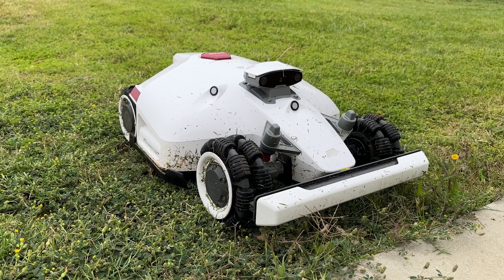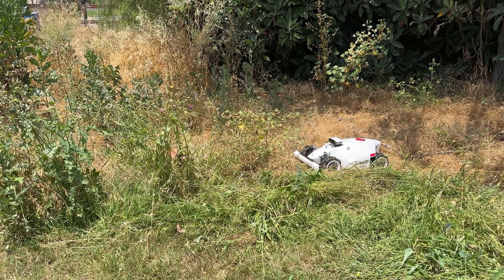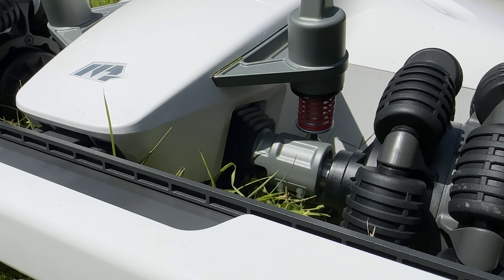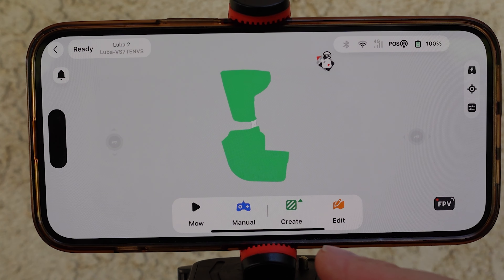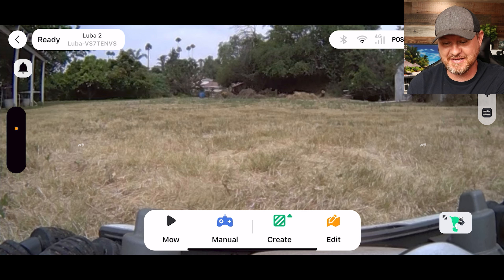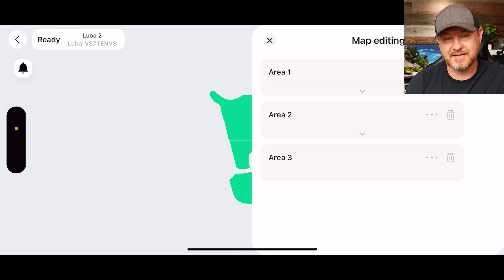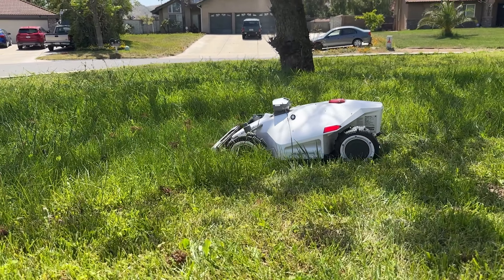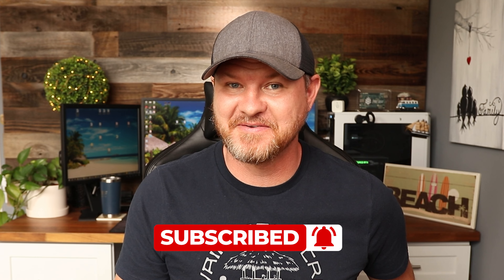I Replaced The Gardener With A Robot! - Mammotion Luba 2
Introducing the Mammotion Luba 2, the game-changer in lawn care technology! This cutting-edge robotic lawn mower is wire-free, equipped with GPS virtual boundaries, dual cutting blades, all-wheel drive, obstacle avoidance, and multi-zone mapping. Experience the future of lawn maintenance with the Mammotion Luba 2. Say goodbye to traditional mowing hassles and hello to a beautifully manicured lawn with ease.

PRODUCTS:
   ► Mammotion Luba 2:

Favorite Home Tech:
► Video Doorbell
► Security System
► Smart Lock
► Smart Thermostat

Top Tech Deals:

TIMELINE:
0:00 Intro
1:01 An Open Field
2:31 Unboxing
3:02 Luba 2 Models
3:43 Hardware Design
5:02 Setup
5:48 Map Creation
7:19 App Features
13:17 What I've Learned
14:52 Final Thoughts